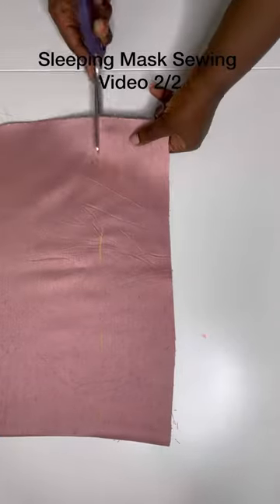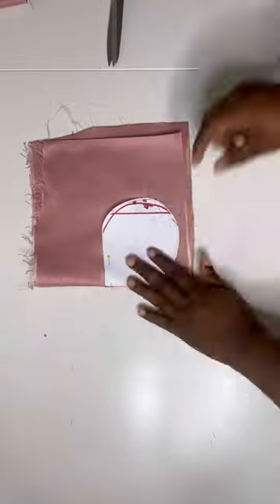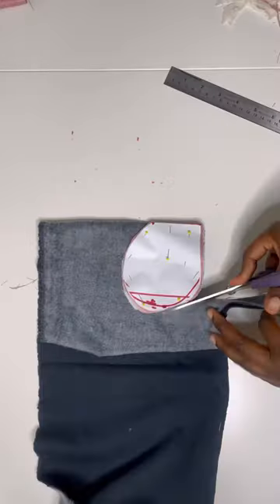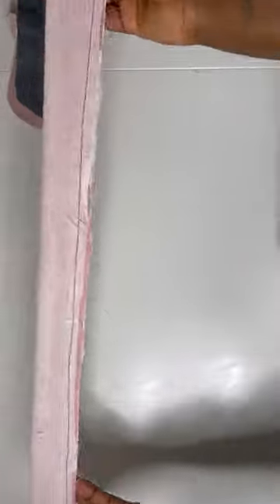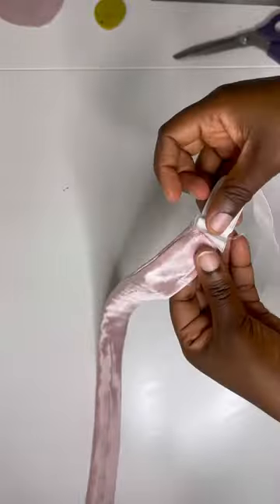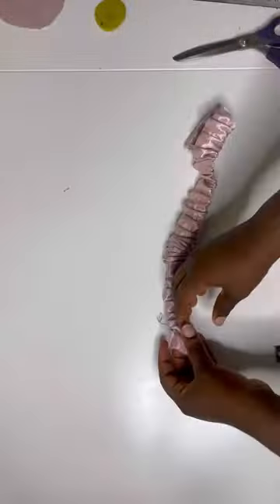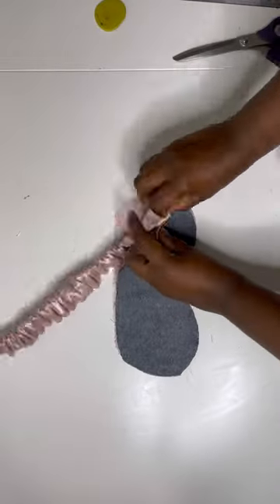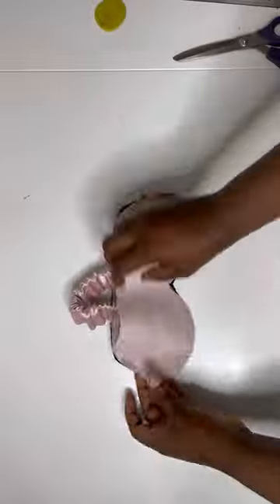DIY Sleeping Mask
Last week, we made a sleeping mask pattern and some of you loved it! In this video, we will be sewing the pattern. Learn how to make a sleeping mask pattern in this diy